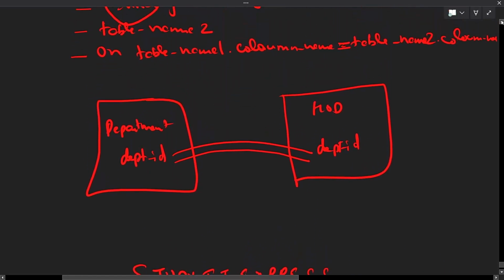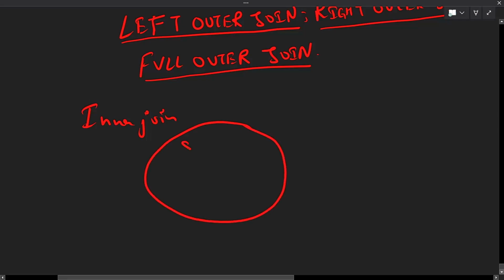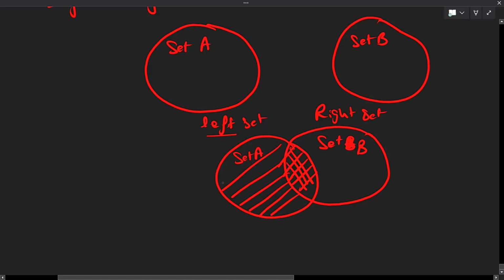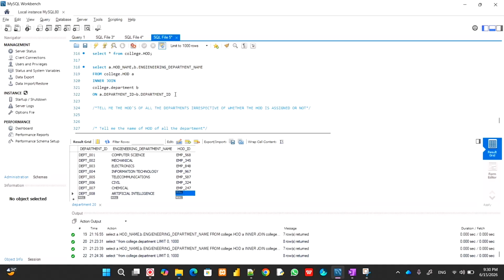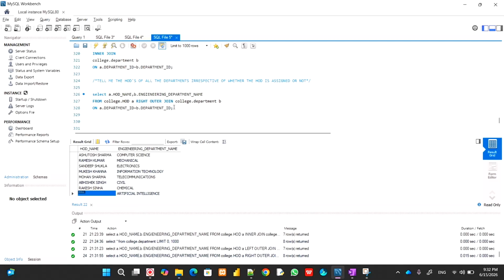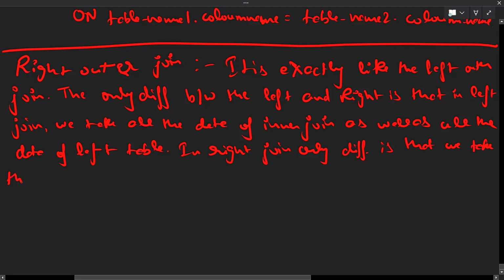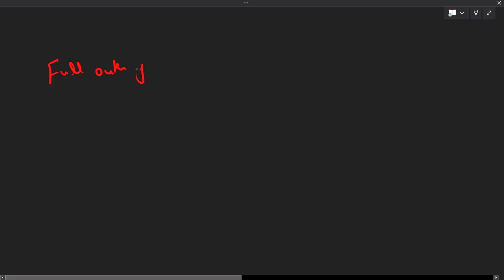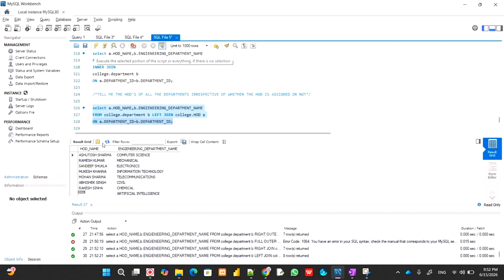DB CONCEPTS AND SQL SESSION 25